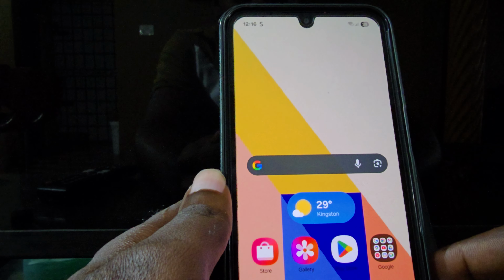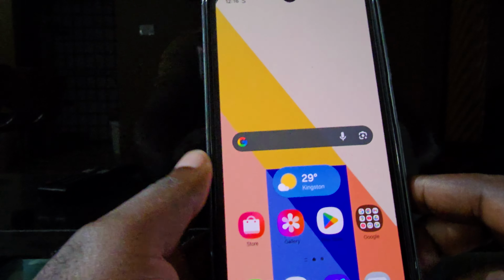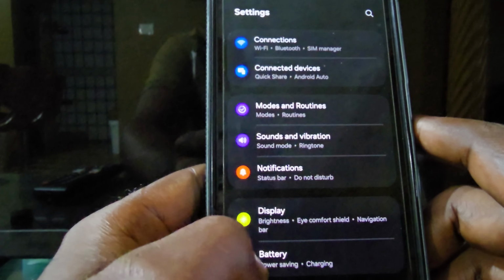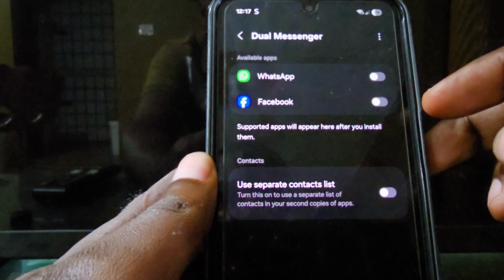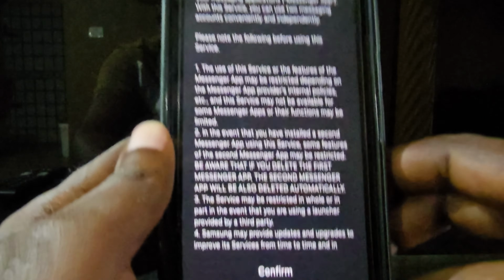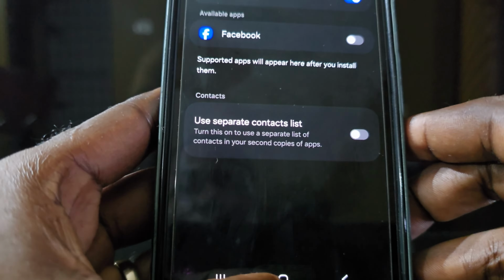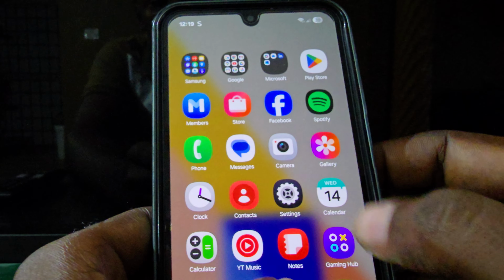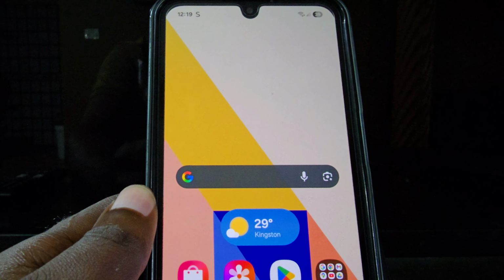Dual messenger Samsung a16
Use Dual Messenger on Samsung galaxy devices to install two instances of the same App such as: Whatsapp, Facebook and more. This way you can have two accounts on the same device at once.